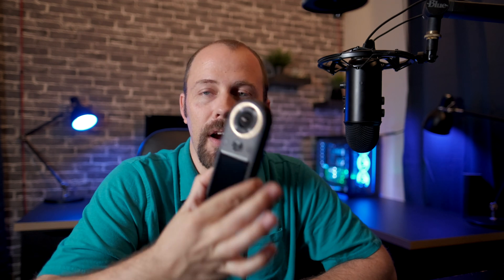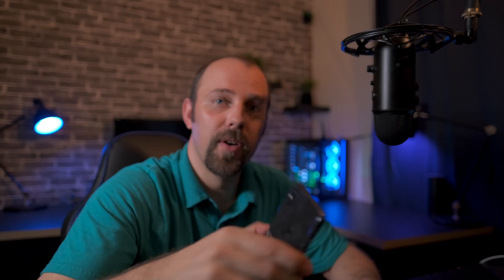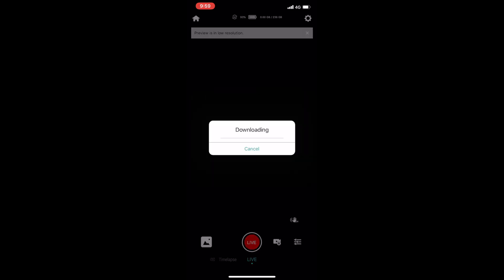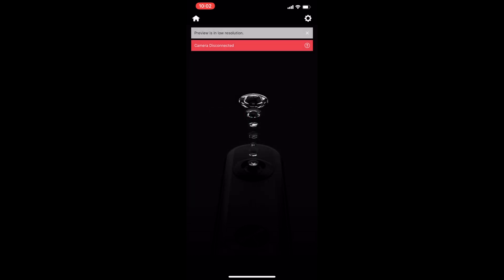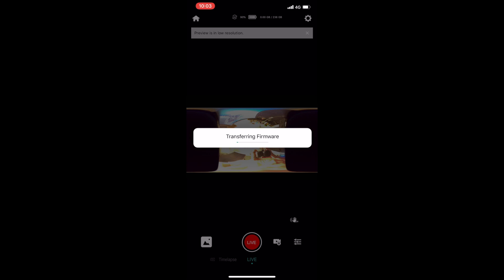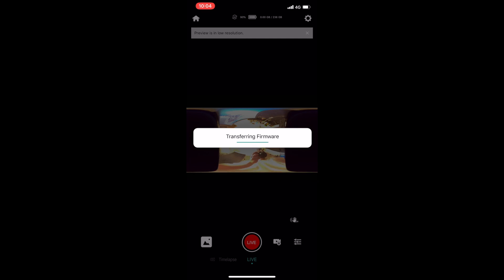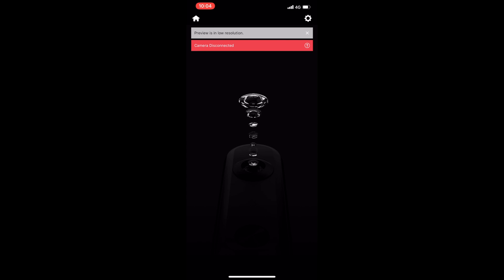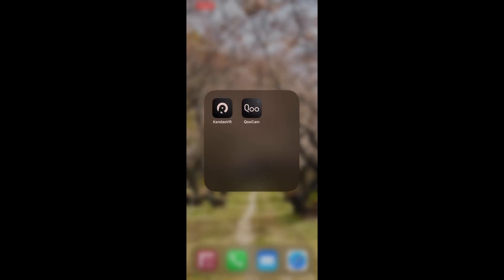Qoocam 8K Firmware Update Tutorial! (It's easier than you think...)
After some requests to make a video about updating the firmware, I finally caved.  Hopefully this can clear some things up for new Qoocam 8K owners.

**I will try to improve the audio in my next videos but for this one, it's concrete walls and graphics card whine for background noise.**